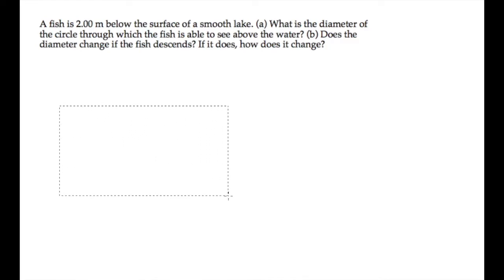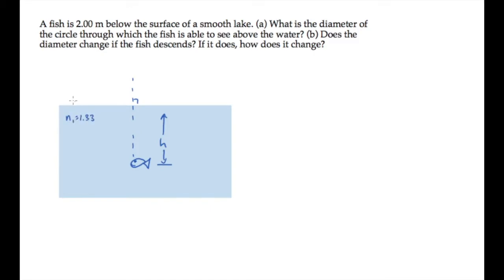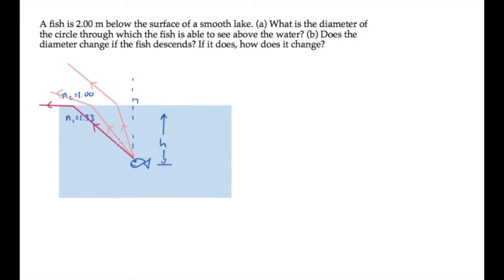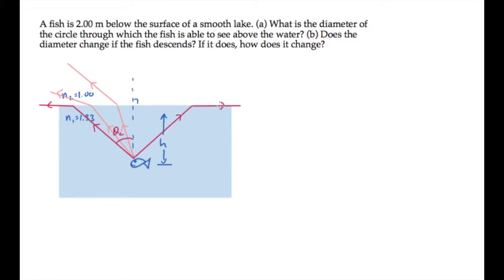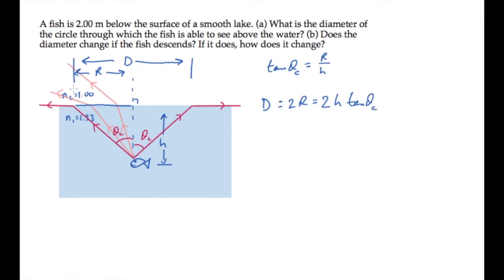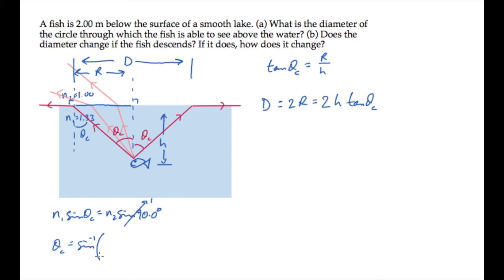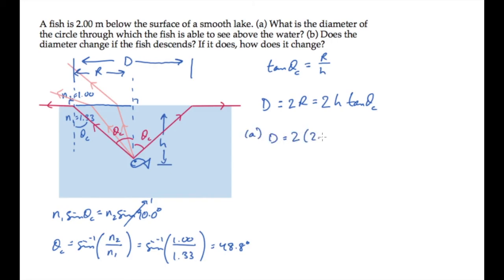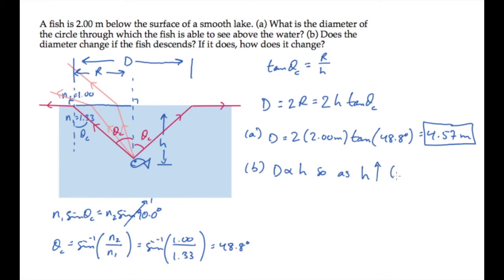Optics: Total Internal Reflection. Level 1, Example 2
A fish is 2.00 m below the surface of a smooth lake. (a) What is the diameter of the circle through which the fish is able to see above the water? (b) Does the diameter change if the fish descends? If it does, how does it change?